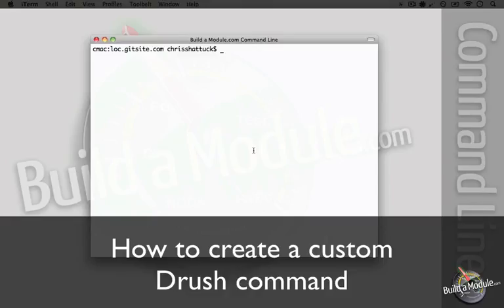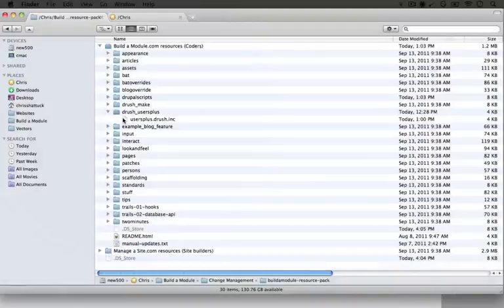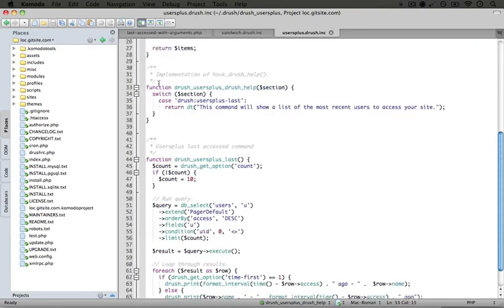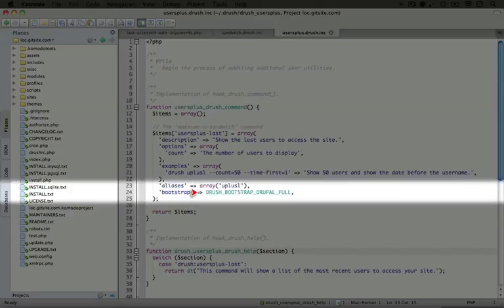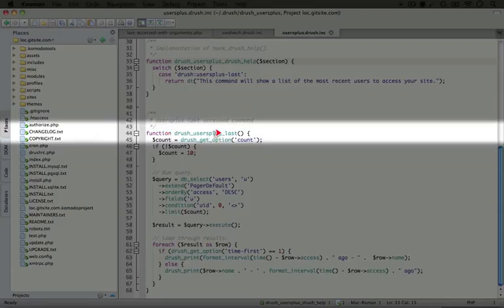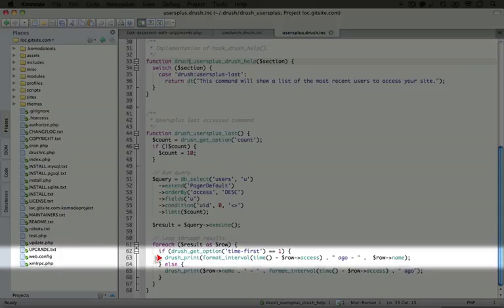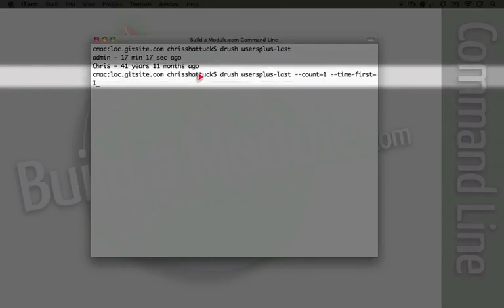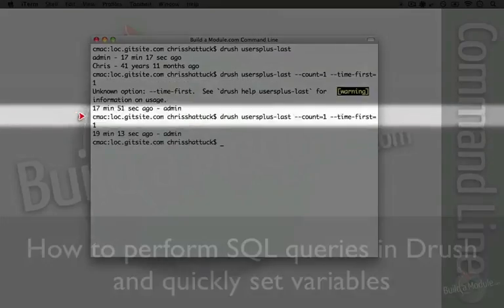125. How to create a custom Drush command (a Drupal how-to)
This is one of over videos in a -hour series called "Change Management and Version Control". This collection is currently being released, more videos are added weekly!

In this series we uncover how to use powerful tools to speed up and stabilize the Drupal development process. We begin with a thorough walk-through of Git, the version control system. After we cover how to patch modules and upgrade Drupal from one minor version to another, we demonstrate how to use the Features module to version control components of Drupal that aren't typically available to version control. Finally, we wrap up with how to integrate Drush - a powerful command line tool for Drupal - into your workflow to speed up the process of doing everything we discussed earlier in the series.